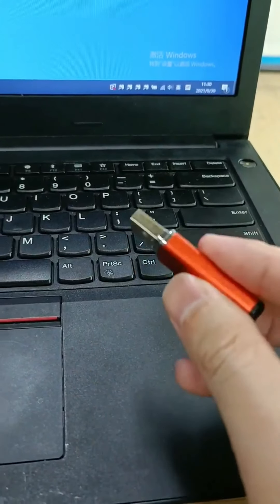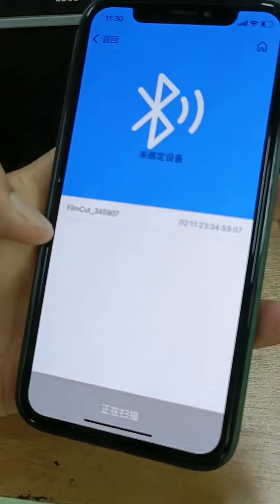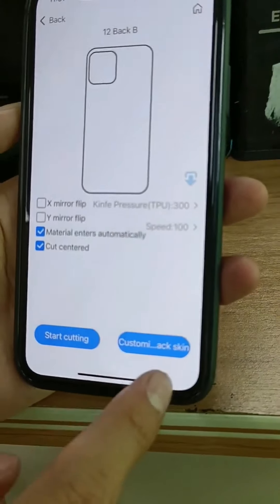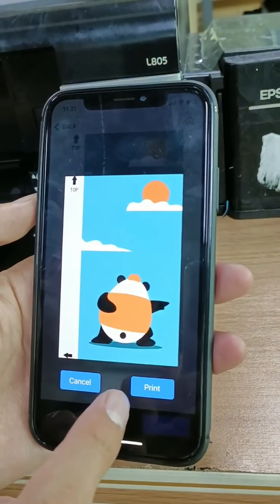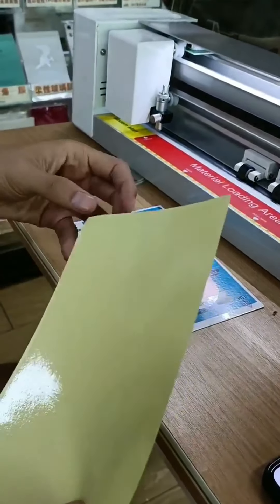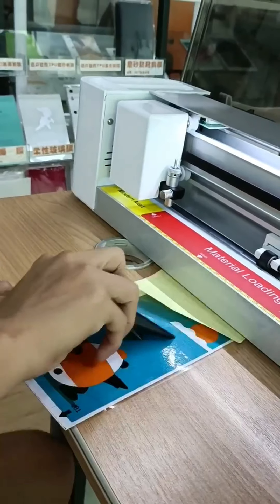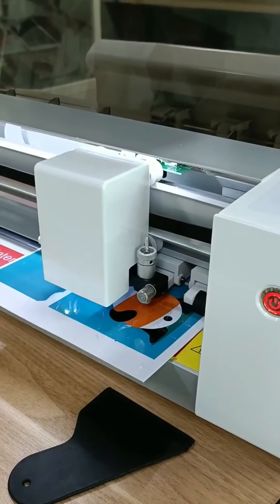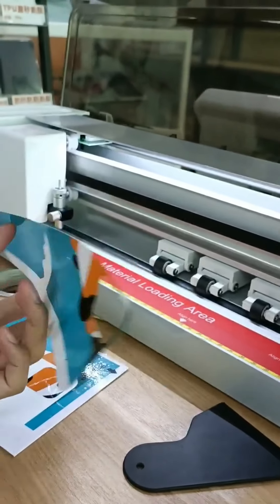New Upgradation in my Plotter best machine for mobile retailers HUK 03231488975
Plotter with Mobile Software

Brand
Modren Mart

Blade Force
1000g

Working Area
310mm

Good Option for mobile Retail shops
PMA trade center shama stop Lahore